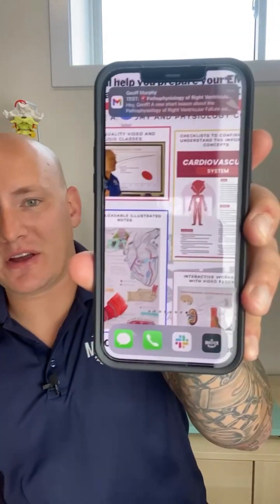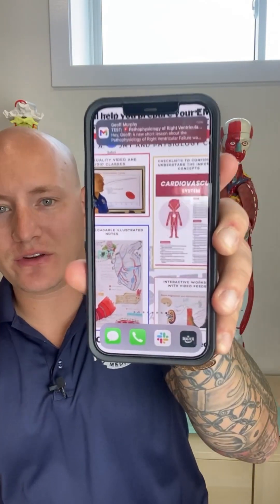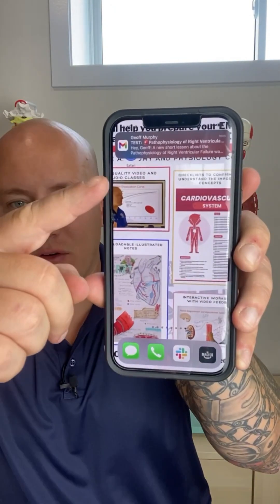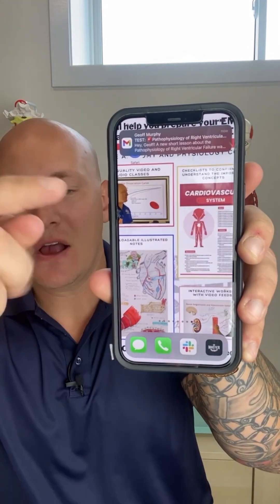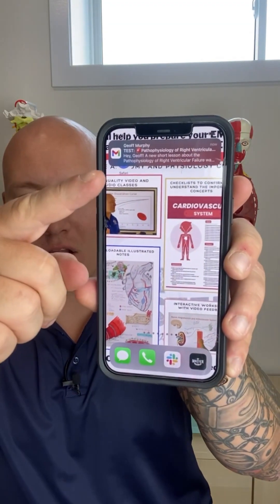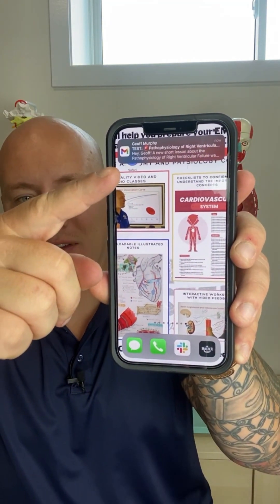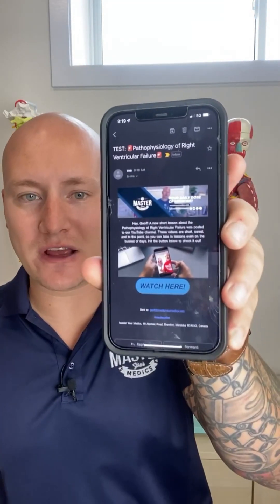Why Does CPAP Cause Hypotension?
Interested in becoming a ⭐️ student and making learning easier? Try out a free 3-day trial of our membership 👇